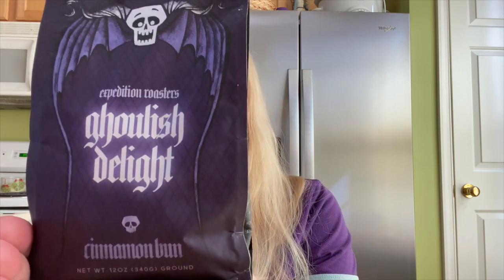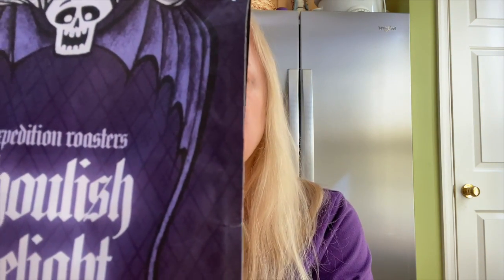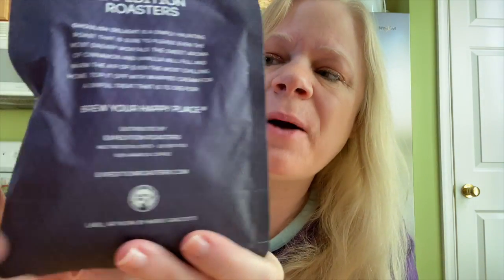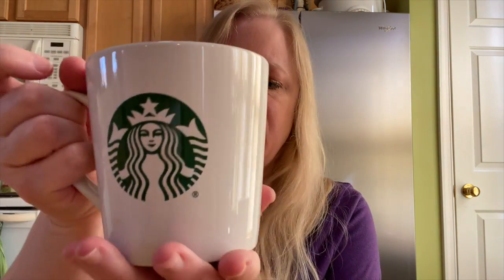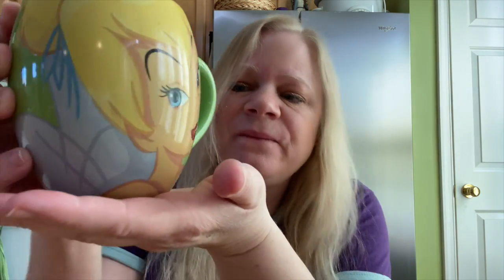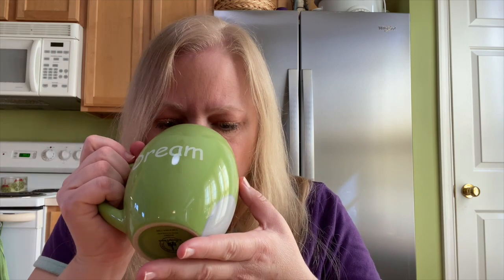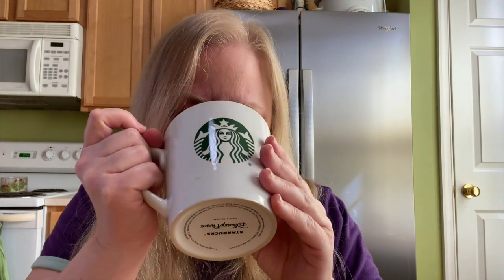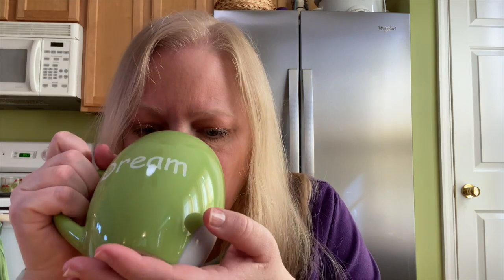Expedition Roasters Ghoulish Delight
Do you like flavored coffee? How about flavored coffee inspired by Disney? Now we're talking! I did a taste text comparing my favorite cinnamon bun flavored coffee to my new brew Ghoulish Delight from Expedition Roasters.

See what I thought!

If you’re new to our Disney Pocket Guide YouTube page, welcome! You may notice that some of our older videos, such as the one you are watching now, have our It’s A FanGirl World logo and intro. We’ve changed logos and the title of our brand, but we’re still sharing our love for FanGirls, FanBoys, Disney, and more!